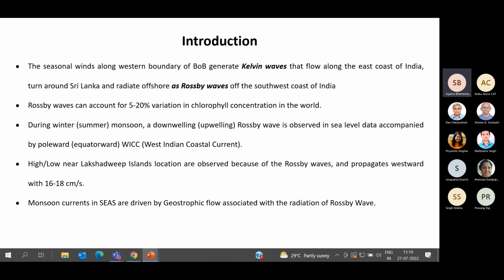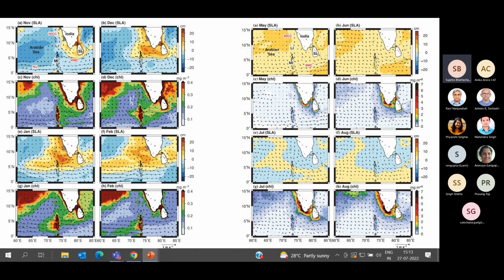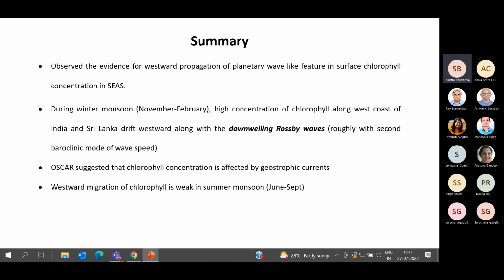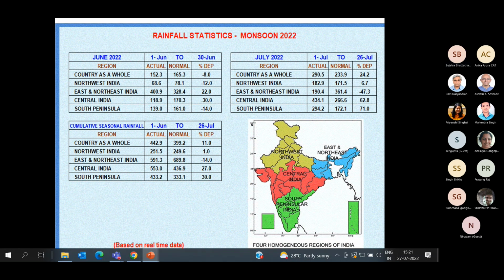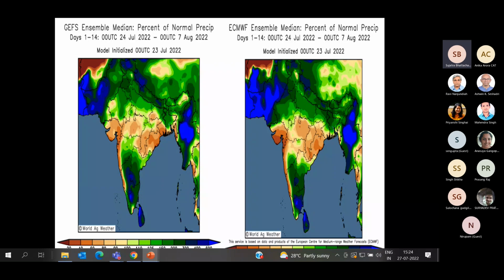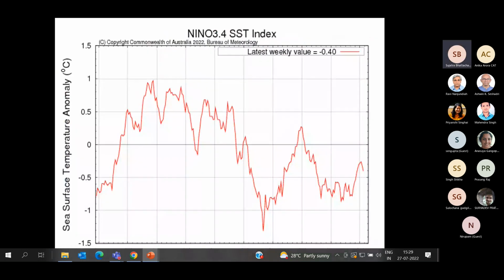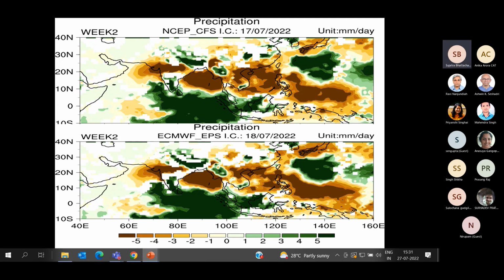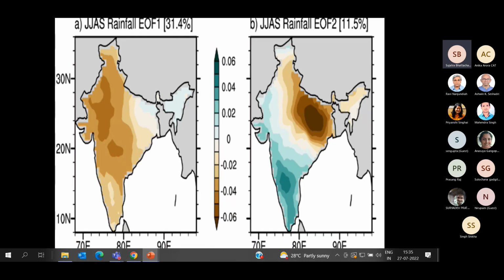Monsoon Cafe - 27/7/2022